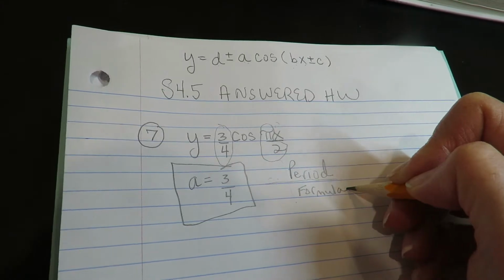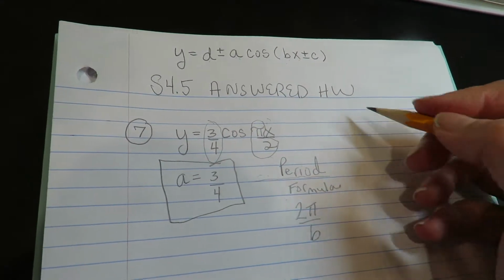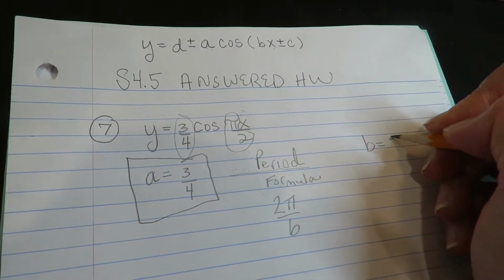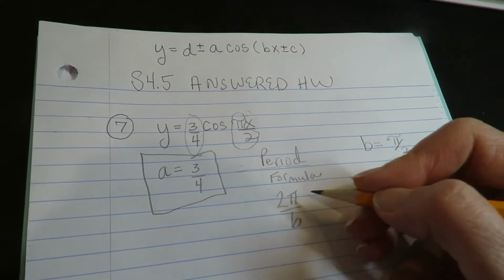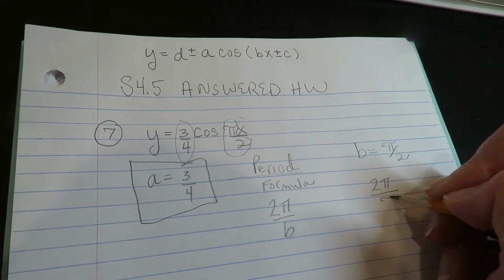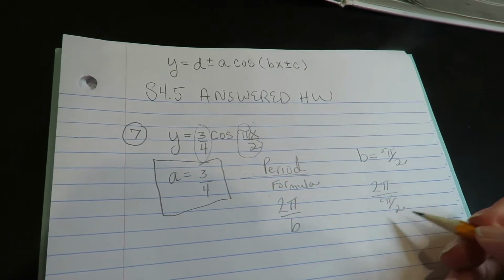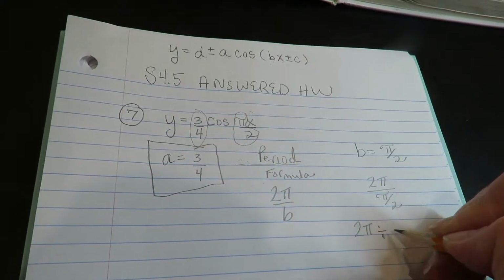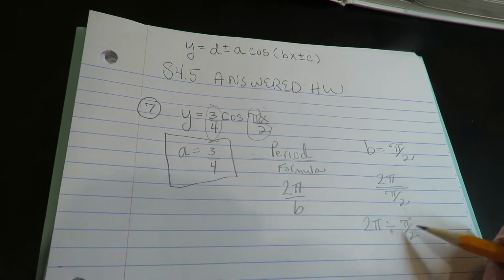(180) Section 4.5- ANSWERED HW- Q7, Q11